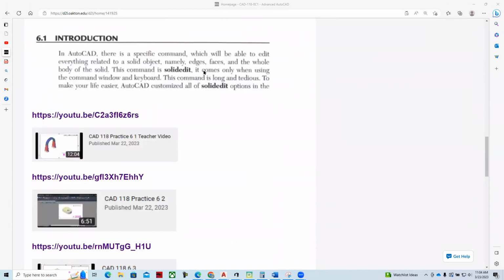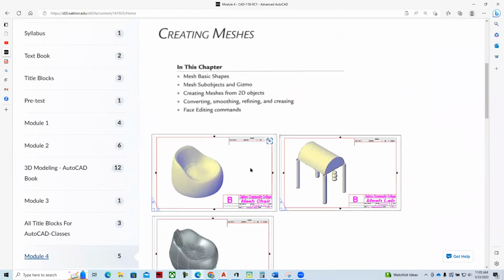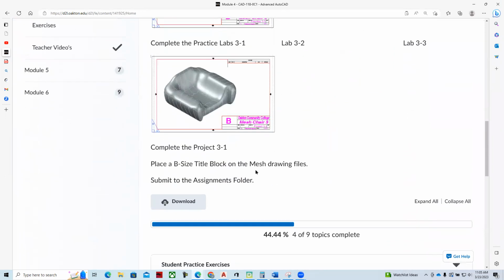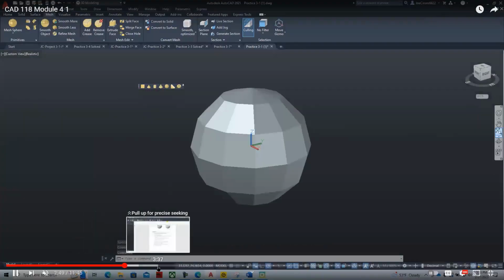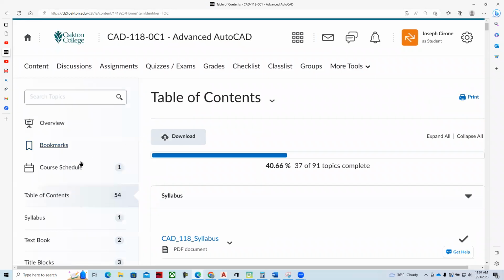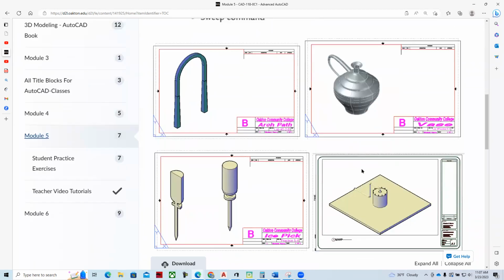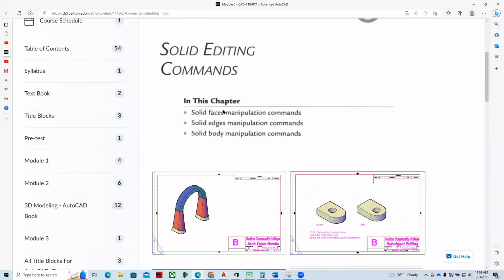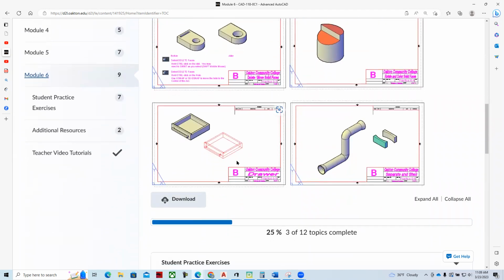CAD 118 Zoom Meeting 3 23 23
Zoom Classroom Meeting - 3/23/23